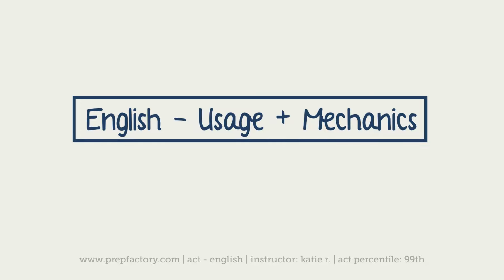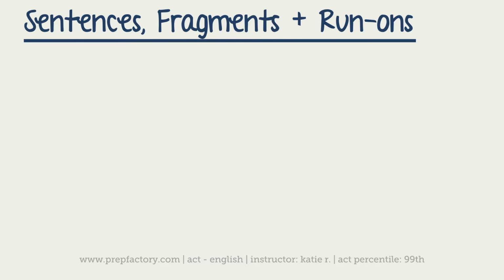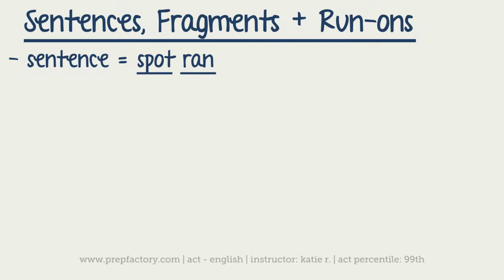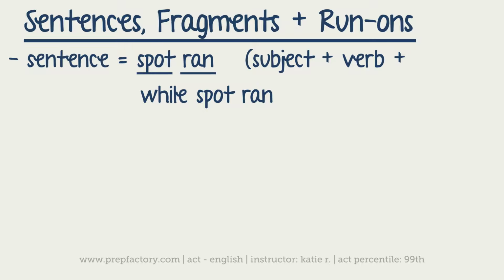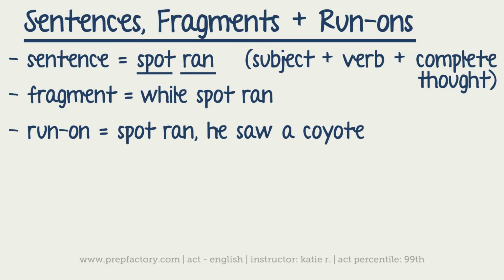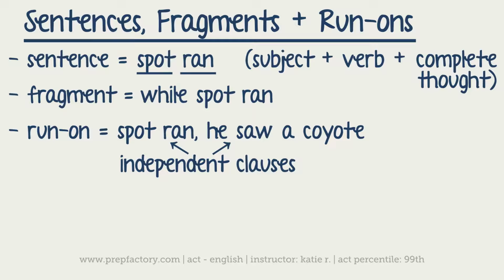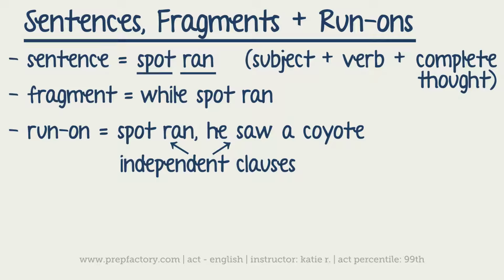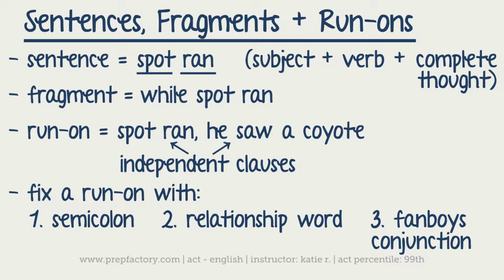ACT English - Sentences, Fragments and Run-ons